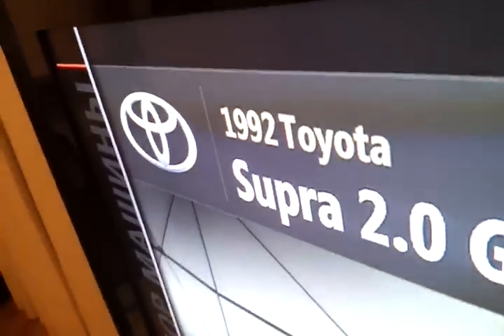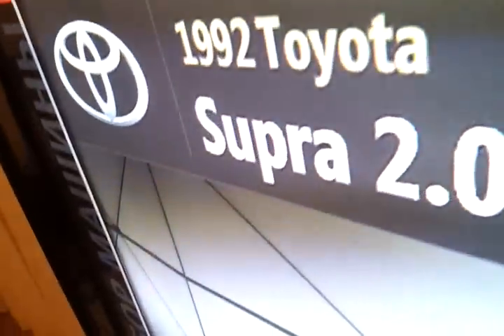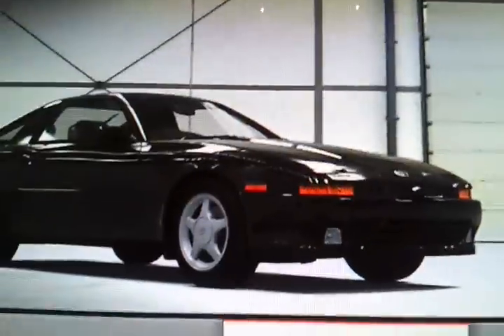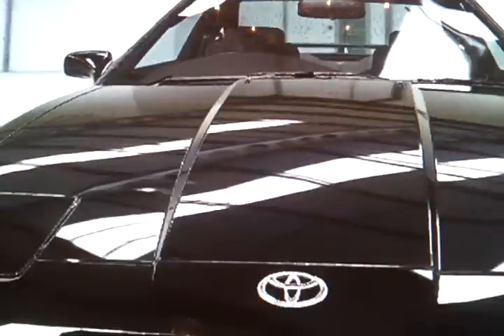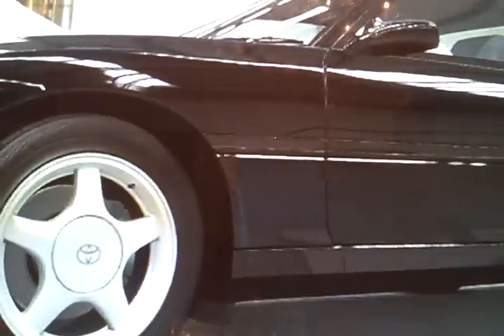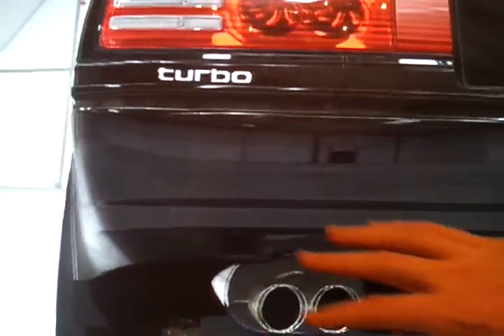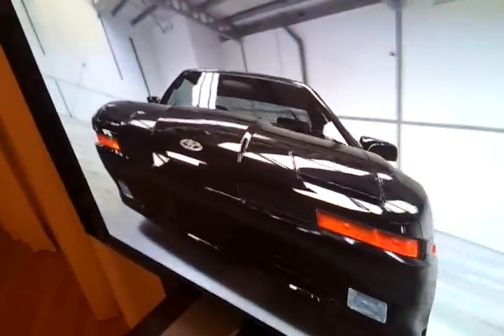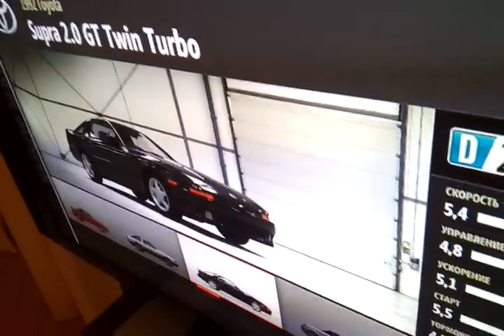1992 Toyota Supra 2.0 GT Twin Turbo exterior review